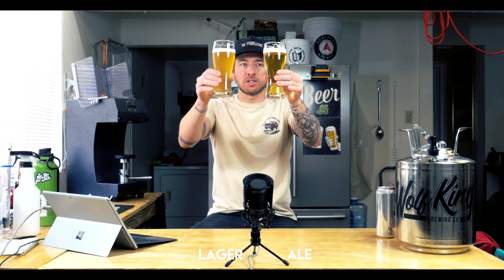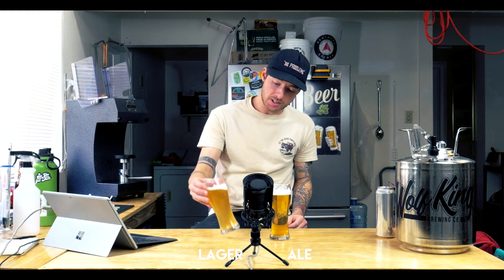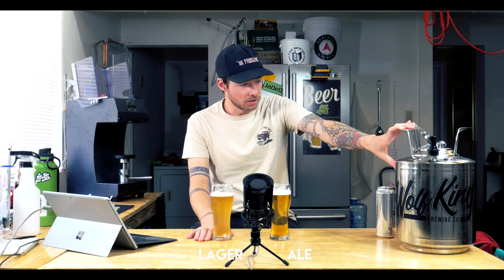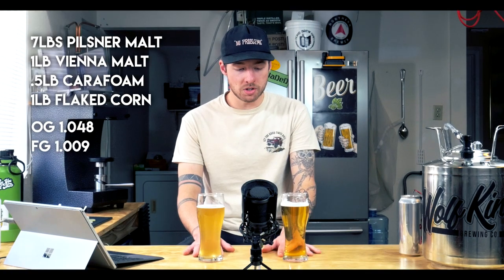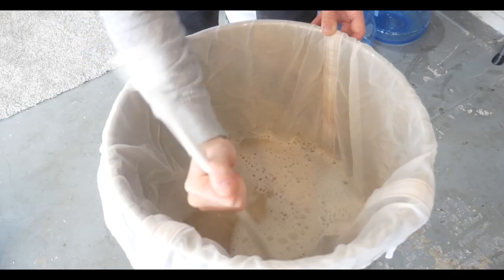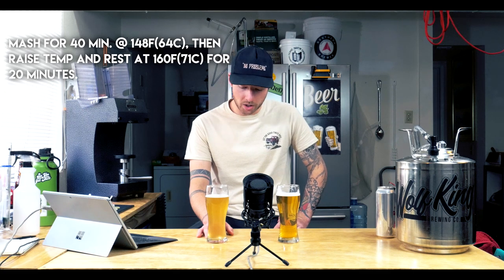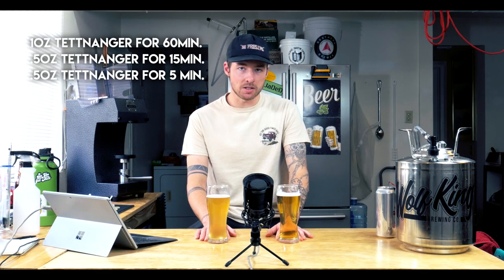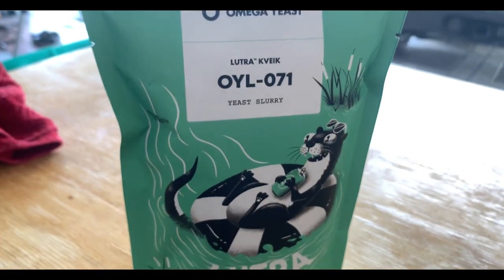Ale vs Lager - Brewing both & Comparing them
All beer falls into 2 main categories, Ale or Lager. Though historically, it is the younger of the 2, the Lager category dominates the beer market. When most casual beer drinkers think of "tastes like beer" they are imagining a lager. The trouble for brewers both casual and commercial is that Lagers are typically more intensive, slower and even more difficult to brew successfully.
I brewed 2 batches of the same recipe for a Pale Lager, and fermented one with a clean ale yeast, and the other with the most popular lager strain in the world. Let's talk briefly about how they differ chemically, and see how they compare in a tasting & casual sensory analysis.